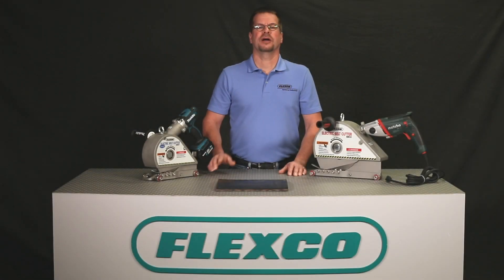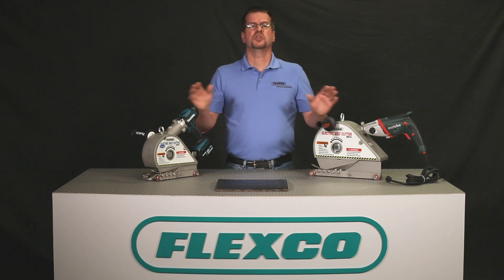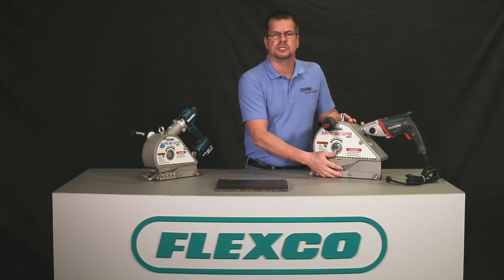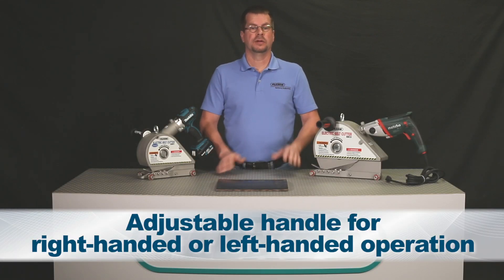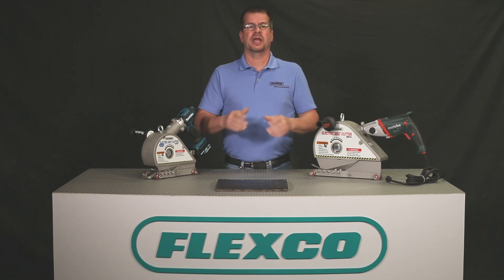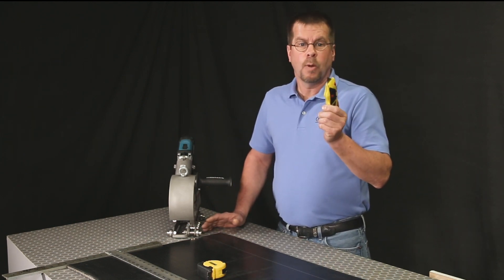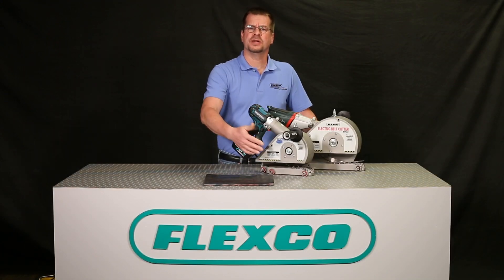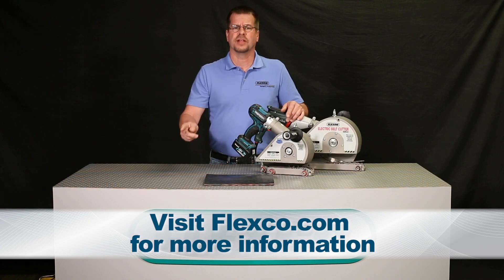Power Belt Cutter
A fast, safe belt-cutting solution, our Power Belt Cutter can handle all types of belting – from the softest of natural rubbers to the hardest constructed solid woven PVC and fabric-plied belts.

V0143_enUS_0143_@FLEXCOPowerBeltCutter_0320